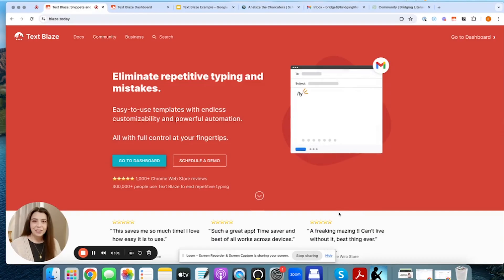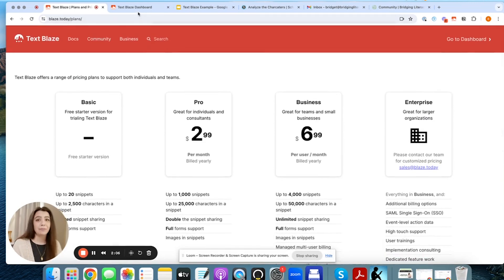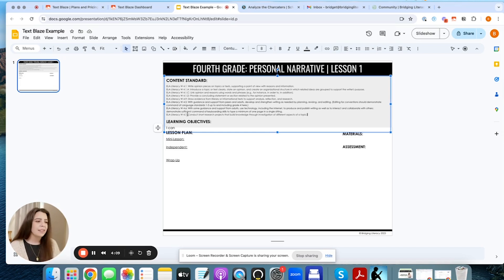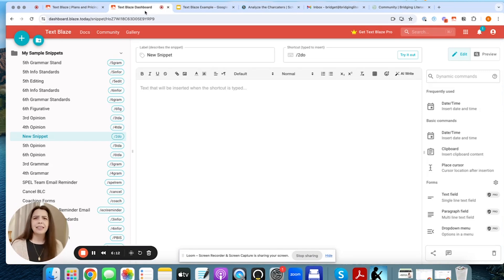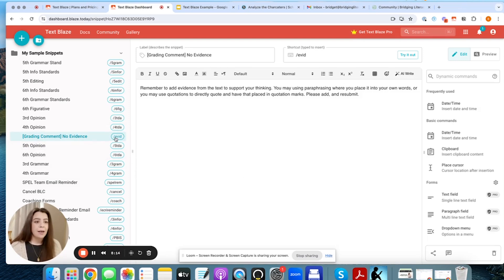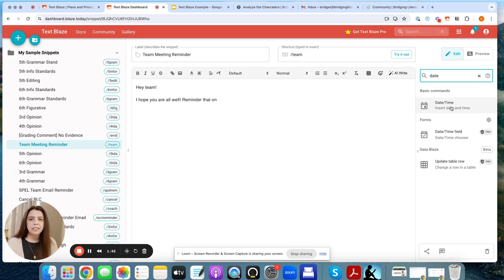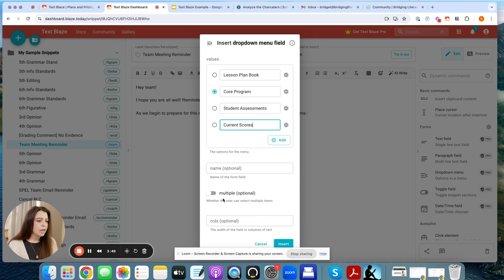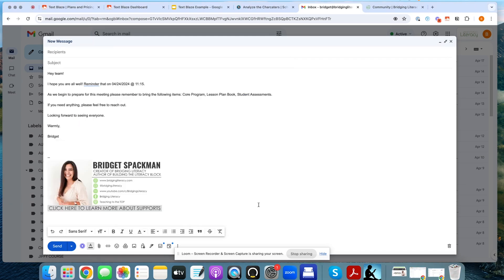Increase Your Productivity with a Simple Tool | Text Blaze